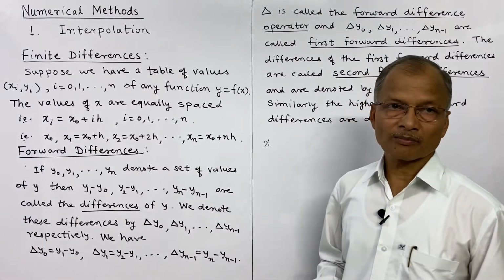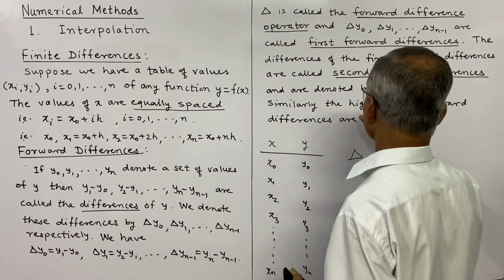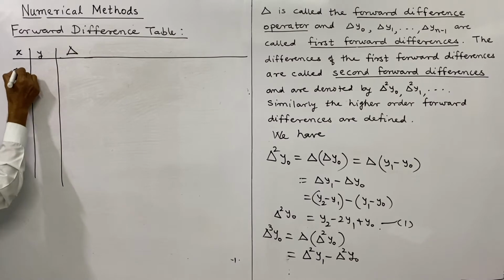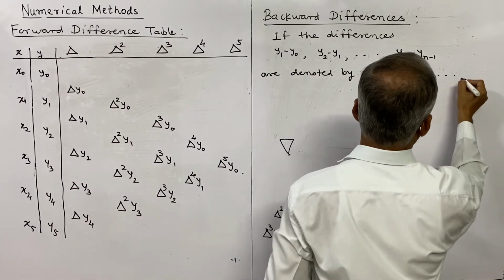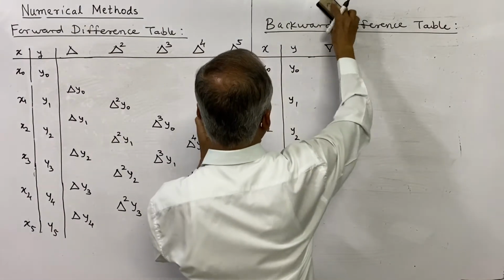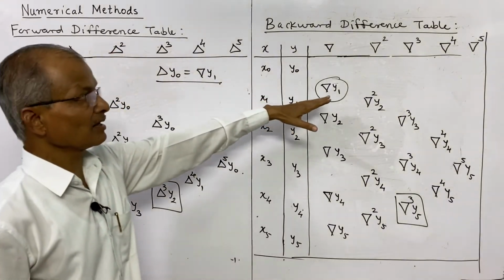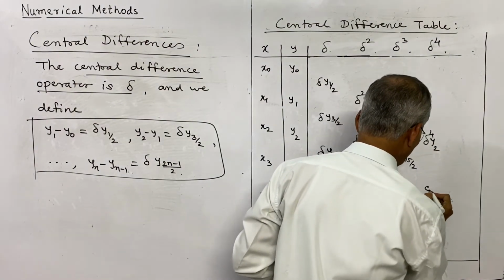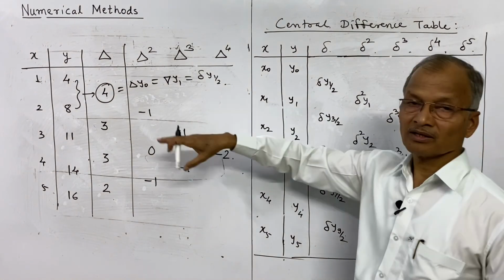Numerical Methods: Interpolation: Forward, Backward and Central Difference. Lect. 1.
Numerical Methods:
In this lecture the following terms are defined and explained:
Interpolation: Finite Differences, Forward Differences, Backward Differences, Central Differences. Difference Tables.

For  handwritten notes of this topic click on the following link, I will share it with you: